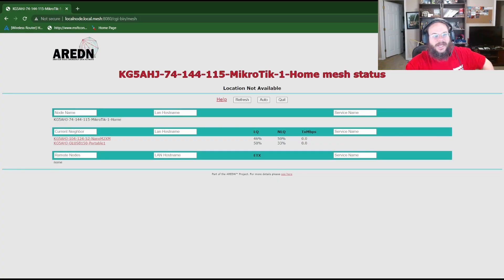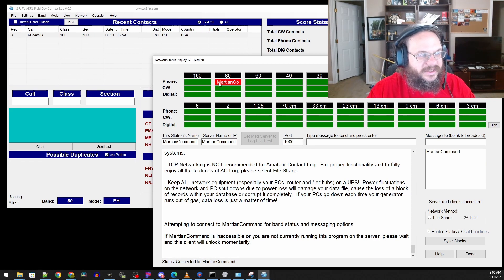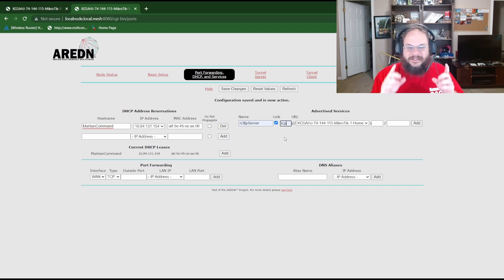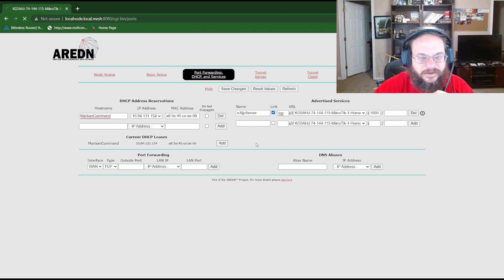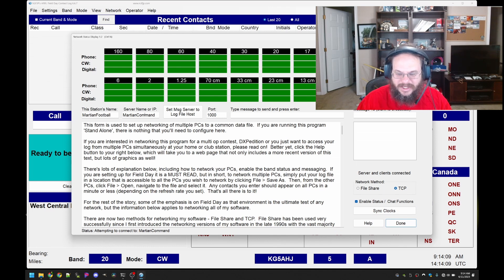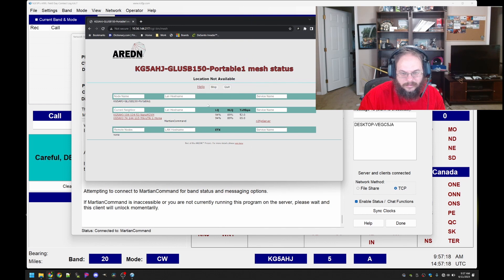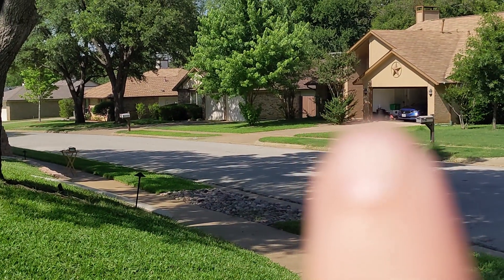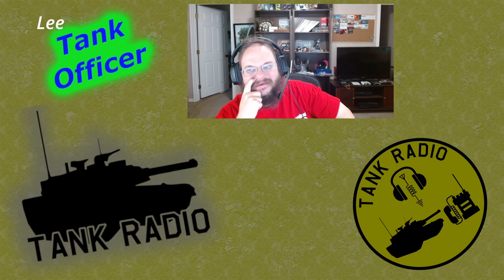How to Log with N3FJP through AREDN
I show you how to log with N3FJP though AREDN and live demonstration.  I use MikroTik hAP ac lite to connect to hosting computing then another MikroTik in the field, finally i use a micro USB router to access the field node.  THATS right, Tank can do a thing.

Links:
MikroTik hAP ac lite
Ubiquiti NanoStation M2 - Ubiquiti NanoStation M2